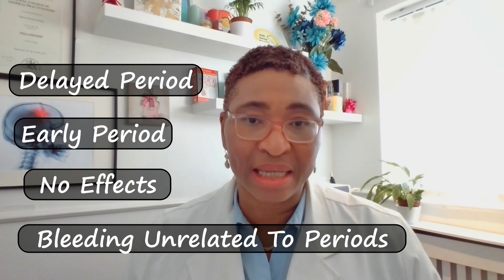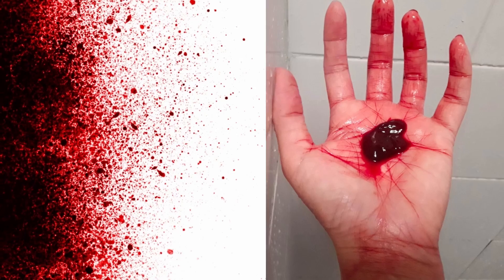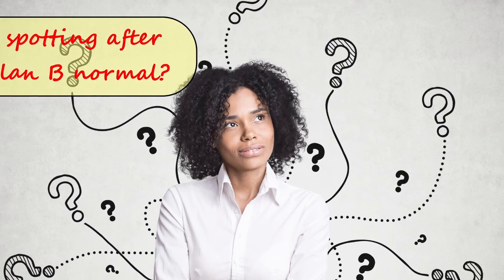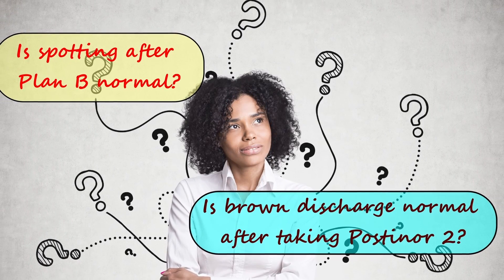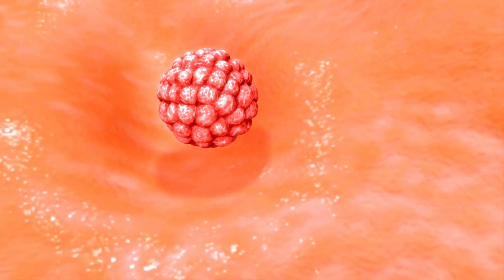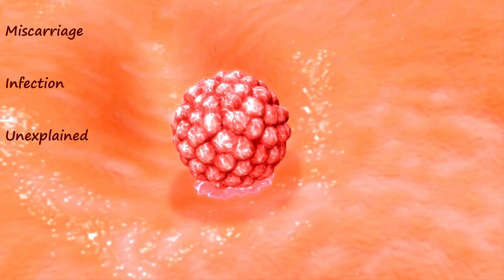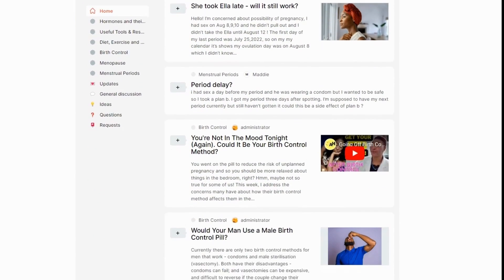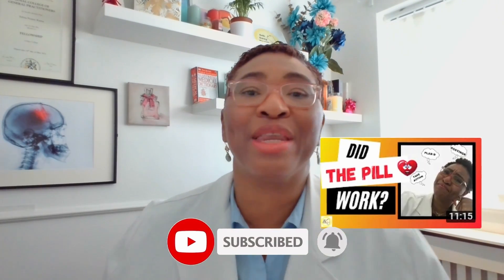Is It Normal To Bleed After Taking Plan B or Postinor 2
After taking the MAP like Plan B, Postinor 2, Levonelle Take Action etc., some women get a bit of spotting or vaginal discharge and wonder - is it normal?

This video examines when you should be worried about bleeding after the emergency contraception pill.

🌟Want to Reach a Doctor? Use our Email Information Service